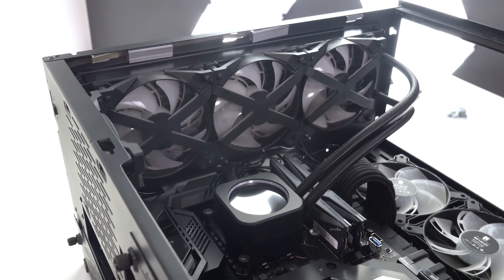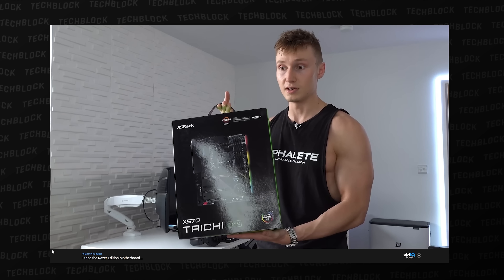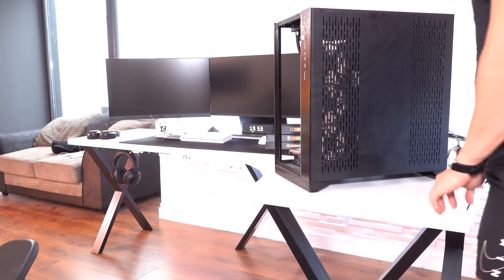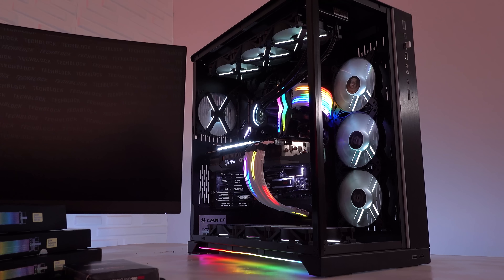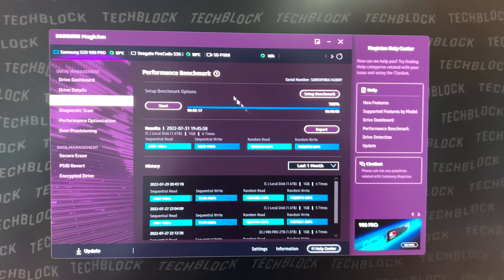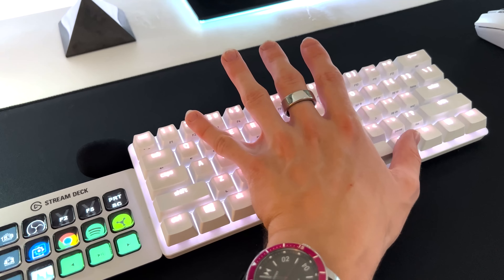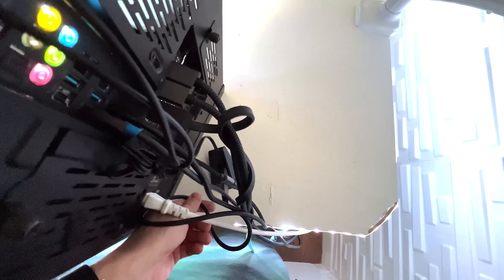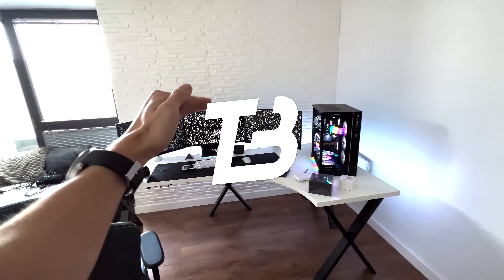Building My $4000 Gaming PC - Intel Core i9-12900K & RTX 3090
📦 Samsung 980 PRO PCIe 4.0 NVMe M.2 SSD
↪︎ 980 Pro Heatsink (Amazon)
↪︎ 980 Pro (Amazon)

Big thank you to Samsung for sponsoring today's video and sending their 980 PRO 2TB M.2 SSD. Thank you to Lian-Li for sending the Strimer Plus V2 cables too! I'll drop a dedicated review about them soon :)

- Electric Screwdriver (Amazon)

- V2 Motherboard 24-Pin (Amazon)
- V2 Triple 8-pin (Amazon)
- V2 Dual 8-pin (Amazon)

- UGREEN 200W Desktop Charger (Amazon)
- UGREEN PD Charger (Amazon)
- Razer Wireless Charger (Amazon)
- J-Channel Kit (Amazon)
- Heavy Duty Velcro (Amazon)
- Velcro Cable Ties (Amazon)
- Cable Organiser (Amazon)
- 6 Socket Smart Power Strip (Amazon)
- SD Card Reader (Amazon)

─ Other PC Specs
- LIAN LI PC Case (Amazon)
- Intel Core i9-12900K (Amazon)
- Corsair iCUE H150i ELITE LCD (Amazon)
- Z690 Taichi Razer Edition (Amazon)
- VisionTek OCPC DDR5 RAM 2x8GB (16GB) (Amazon)
- MSI RTX 3090 GPU (Amazon)
- 2TB Seagate FireCuda 530 M.2 NVMe SSD (Amazon)
- 120mm ARGB Fans (Amazon)
- Razer PWM PC Fan Controller Hub (Amazon)
- Razer Chroma ARGB Controller Hub (Amazon)
- Phanteks NEON ARGB Light Strip (Amazon)
- NZXT Internal USB Hub (Amazon)
- SeaSonic PSU (Amazon)

─ My Custom IKEA Desk (220x120cm)
- X-Shaped Table Legs (Amazon)
- IKEA LINNMON (Amazon)

- White Keyboard (Amazon)
- White Mouse (Amazon)
- XXL Mouse Pad (Amazon)
- Headset Holder (Amazon)
- Wireless Headset (Amazon)
- Smart clock under my monitor (Amazon)
- Razer Monitor (Razer)
- MSI Monitors (Amazon)
- Monitor Arms (Amazon)
- 3D Wall Panels (Amazon)